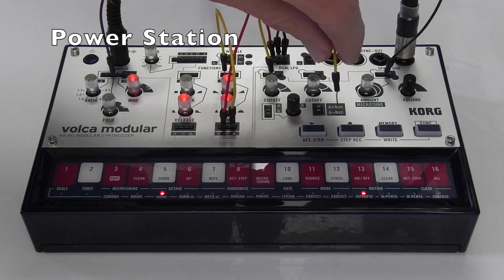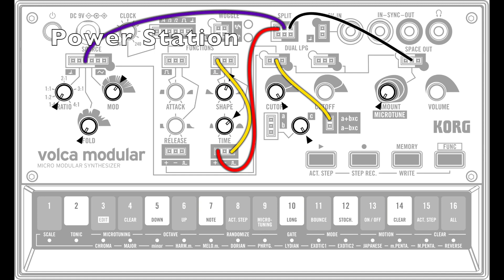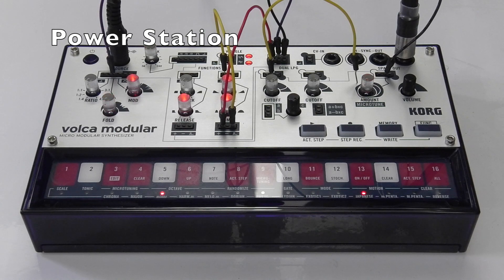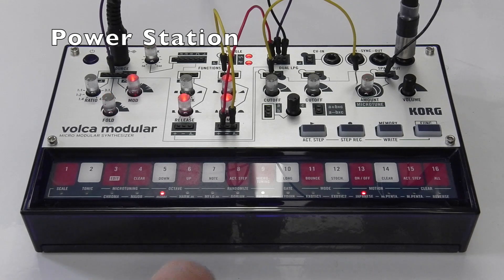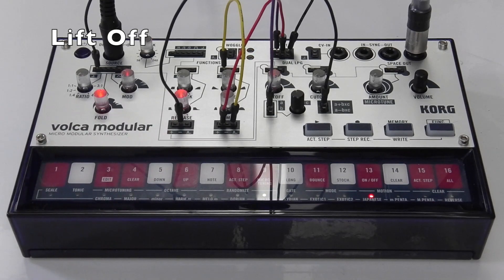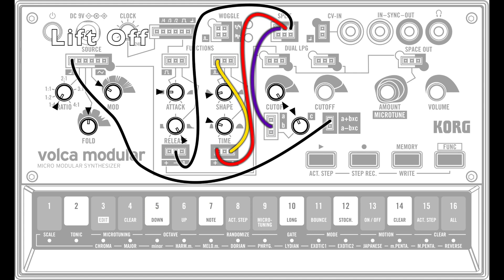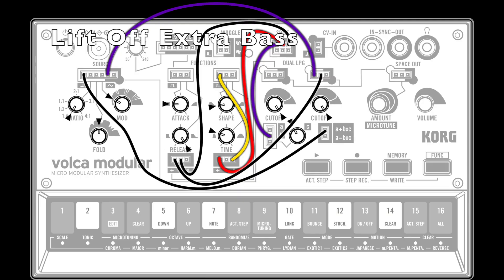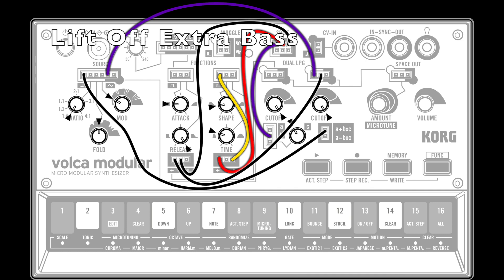Split Patches: Korg Volca Modular The Expert Guide (pt 6)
This is part 6 of the video companion to the print book and ebook "Korg Volca Modular The Expert Guide by Tony Horgan". This video demonstrates the patches from the Split chapter of the book, with explanations of how they work. The book is available in print and ebook formats.